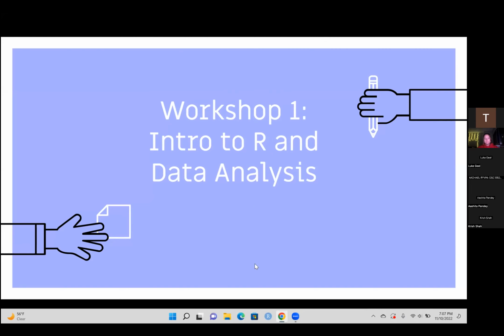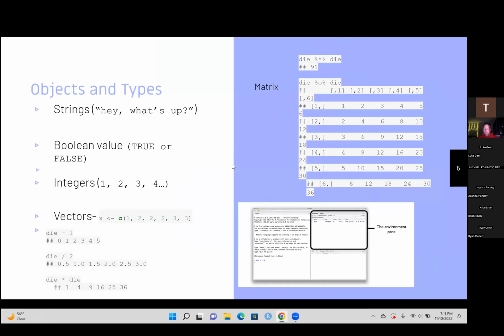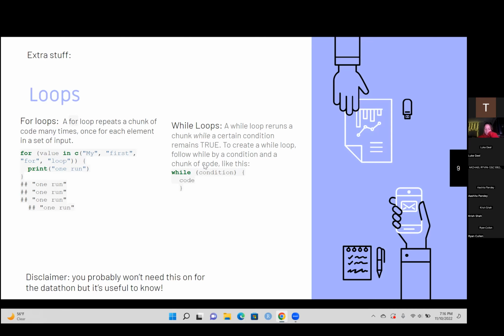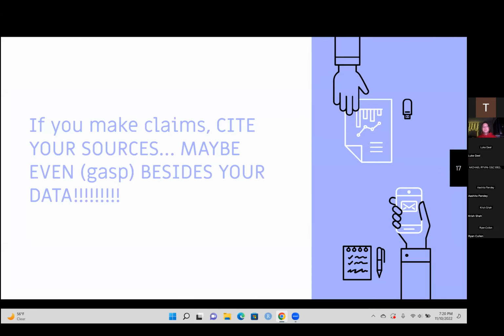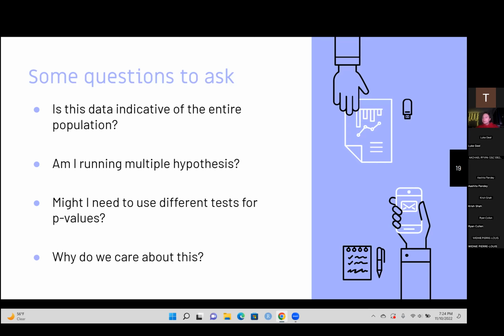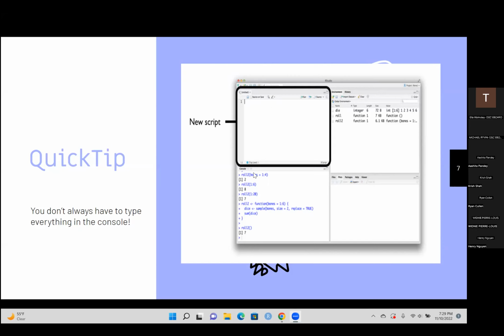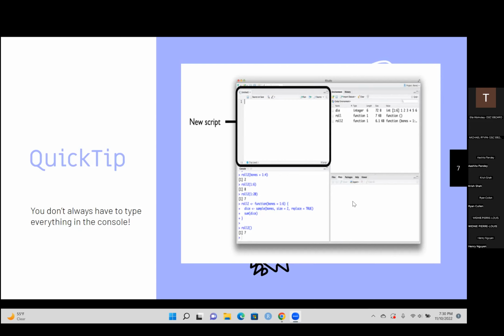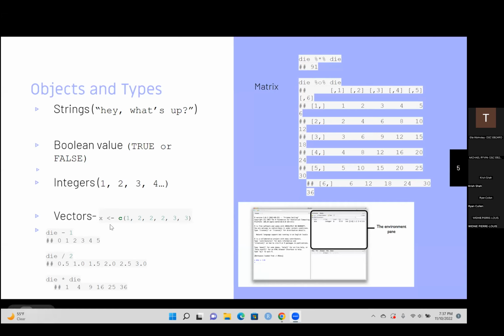Datathon Workshop: Basics of R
First Workshop for the Fall 2022 Datathon Workshop. We go over the basics of how to install and use R, and answer questions at the end